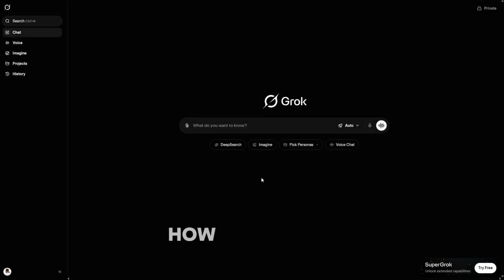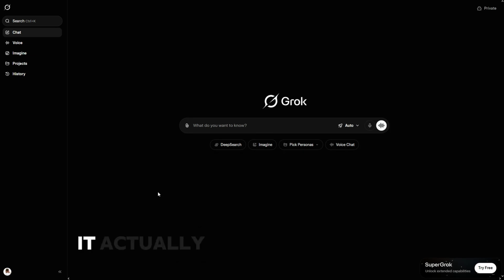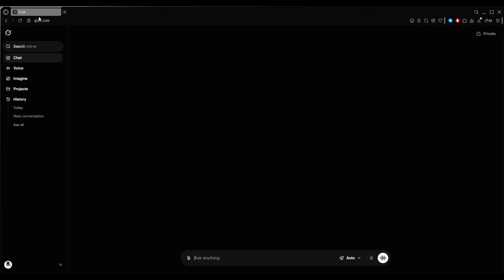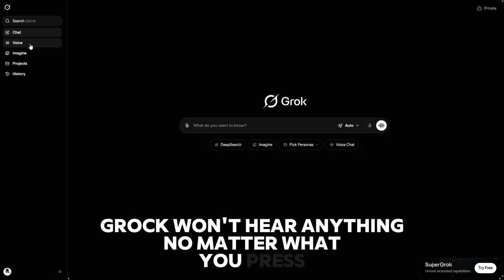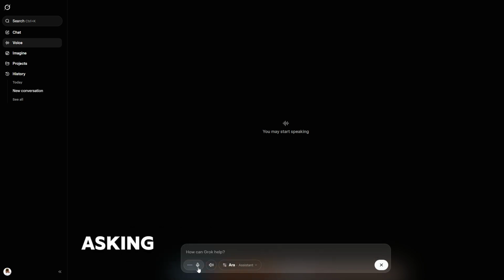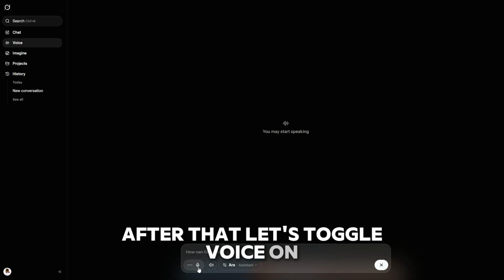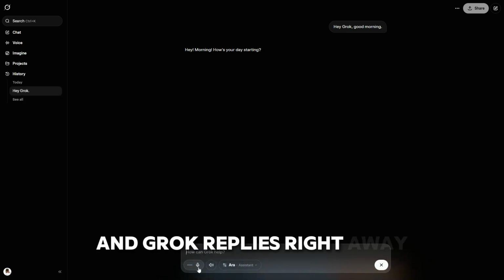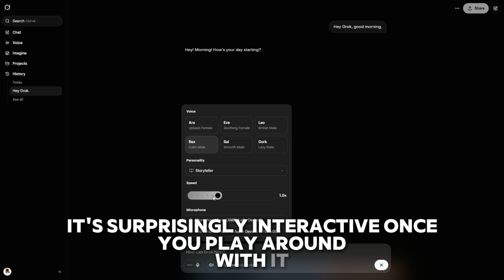✅ How to TALK TO GROK AI USING VOICE MODE – FULL UPDATED GUIDE 🚀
Want to talk to Grok AI using Voice Mode but not sure how to enable it? In this full step-by-step guide, I’ll show you exactly how to activate Voice Mode, use voice conversations, and fix common microphone issues. 🎙️🤖

Voice Mode allows you to interact with Grok AI hands-free, making conversations faster and more natural.

👉 In this guide, you'll learn:

How to enable Voice Mode in Grok AI
How to start a voice conversation
How to allow microphone permissions
How to switch between voice and text
Best settings for clearer responses
How to fix mic not working issues

I’ll also explain how Voice Mode works across mobile and desktop and what to check if the feature isn’t available on your account.

If you want a more interactive AI experience, this guide will help you use Grok AI Voice Mode the right way.

Follow this complete walkthrough and start talking to Grok AI using Voice Mode today. 🎯✨